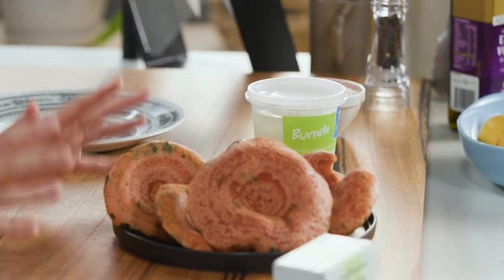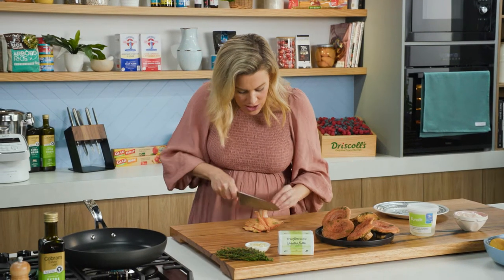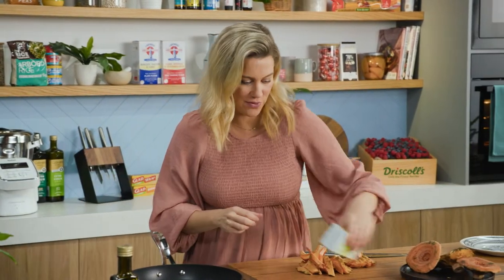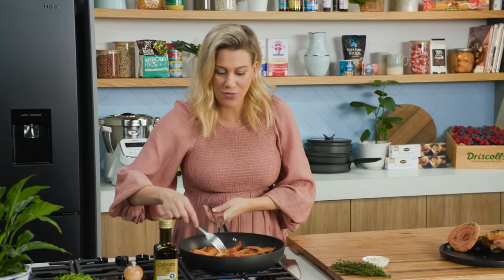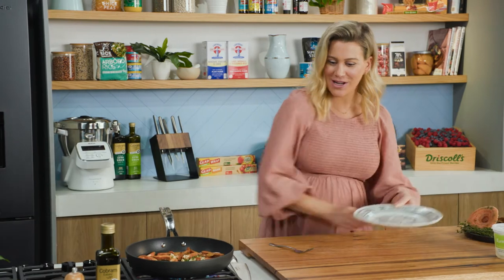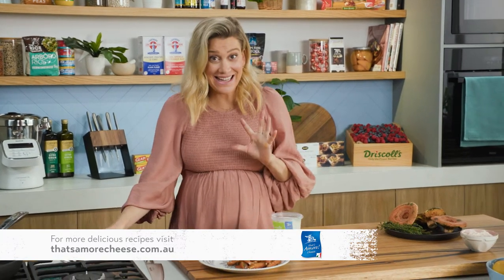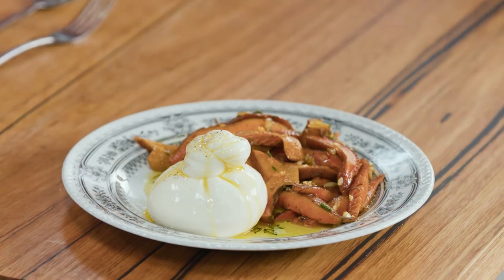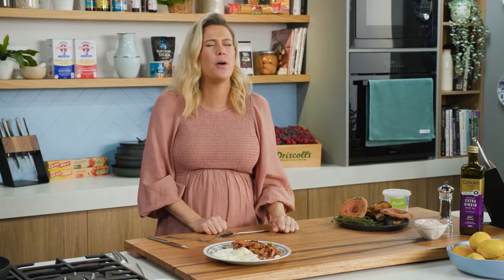Pine Mushrooms with Burrata - Everyday Gourmet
Learn how to make Pine Mushrooms with Burrata with Justine Schofield.
As seen on Everyday Gourmet S12 EP25